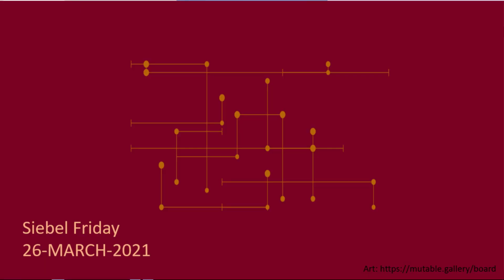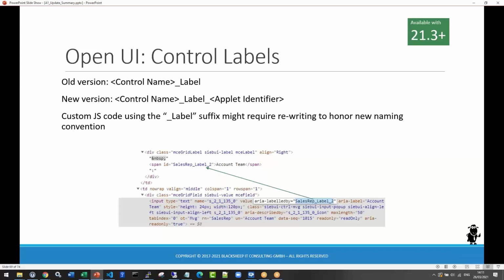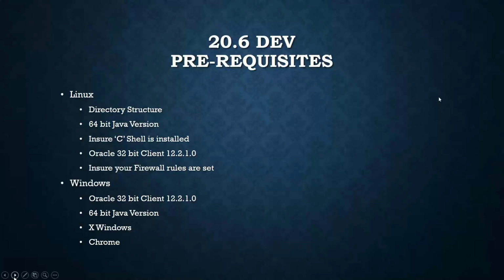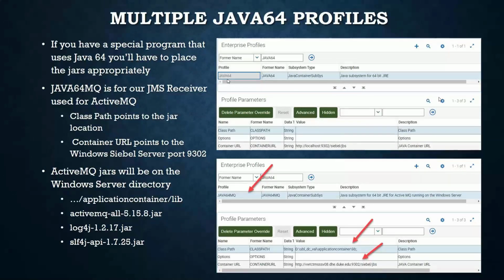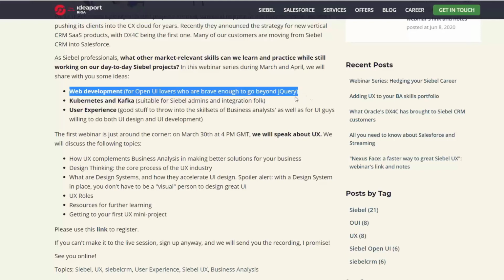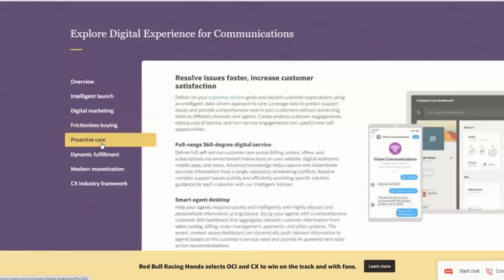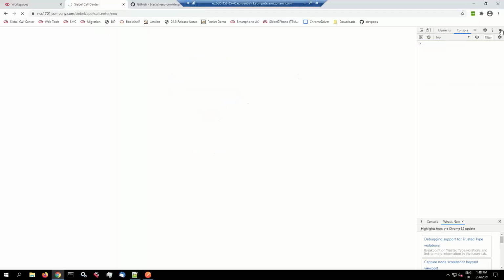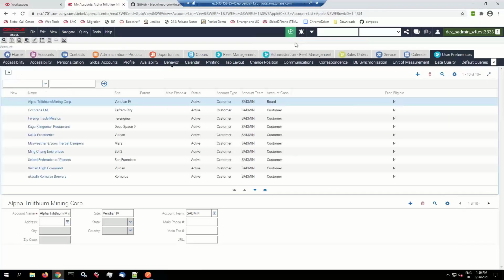Siebel Friday 26 March 2021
00:00 Introduction
01:59 Siebel CRM 21.3 Update Highlights
12:51 Siebel 20.6 on Linux (Nick C.)
21:48 Hedge your Siebel Career (Juris@ideaport Riga)
29:30 DX4C Discussion
37:22 devpops Update

Special thanks to Nick C, Juris and Duncan